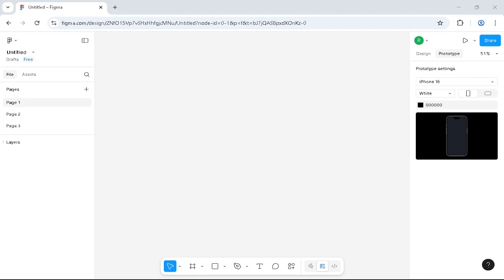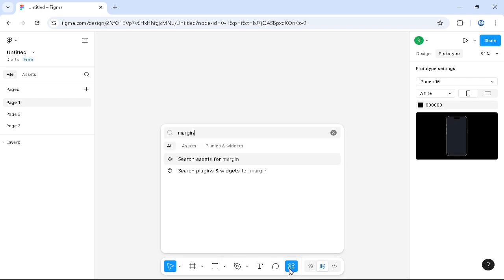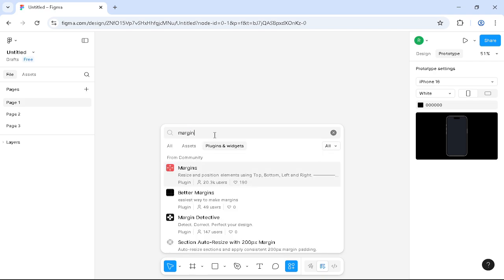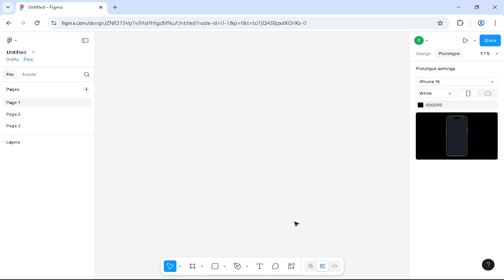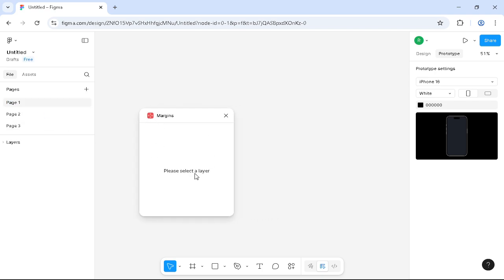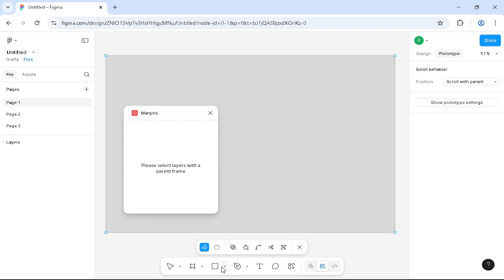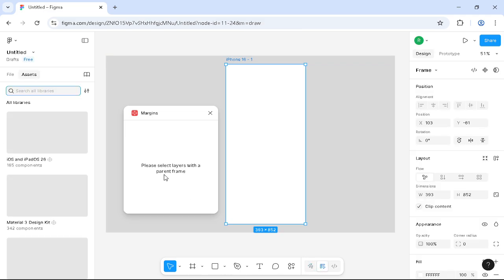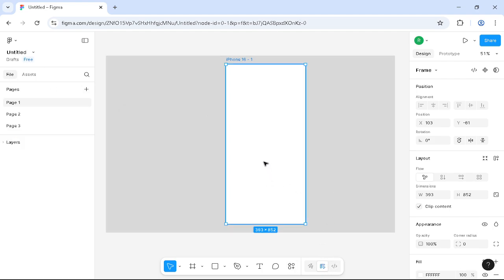How to Add Margin in Figma